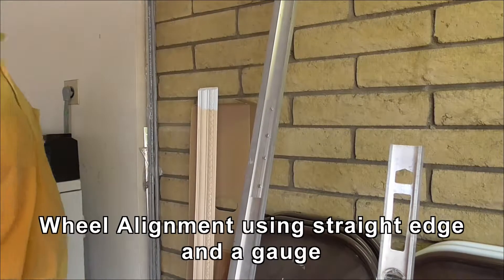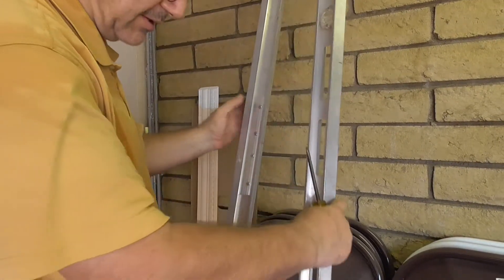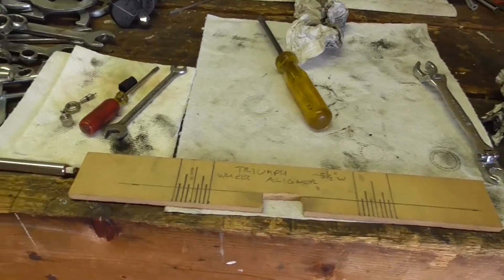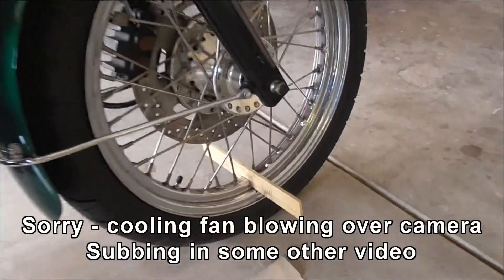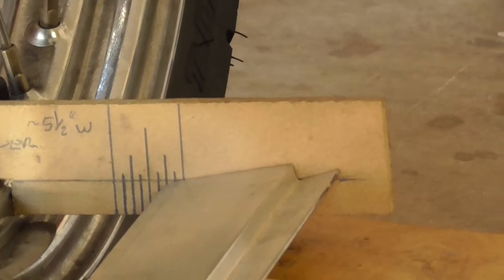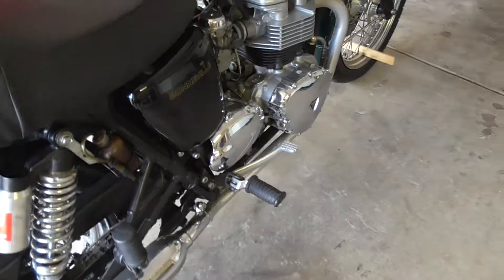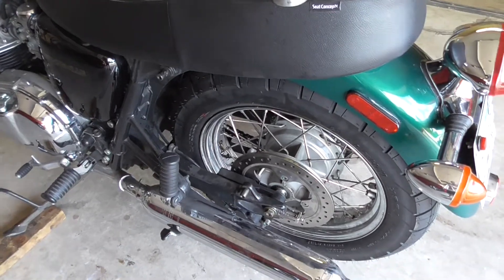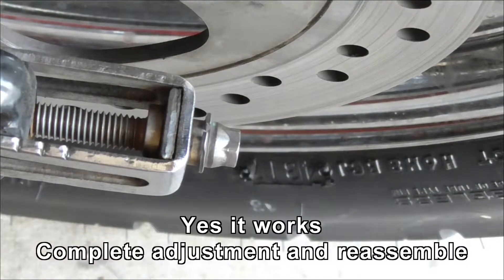Bonneville Wheel Alignment - Straight edge & Gauge method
An in detail method for wheel alignment on a 2001 Triumph Bonneville, using an 8 foot (2 piece) straight edge and home made gauge. The video is a bit disjointed as the sound got messed up by placing the camera in front of a fan and I had to sub in some footage done later. Hopefully the method, tips, shortcuts and other info come thru.
This will need to be done after a rear wheel removal and helps keep the tires in line for handling reasons, also it keeps the chain aligned for wear reasons.
I philosophize at the end about other methods, which include the string, chain alignment, measuring from the swing arm pivots, using the marks on the adjusters and many other methods. They can all work - I just like my method. Skip if you want.
If you want to copy this method, feel free, just use a straight edge that is straight and won't warp or become bent during normal handling. Good luck.